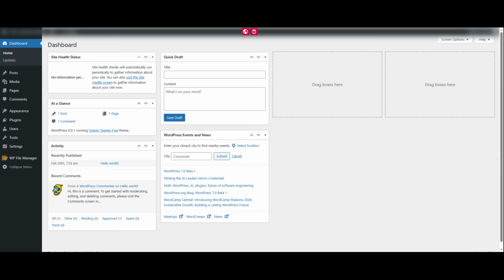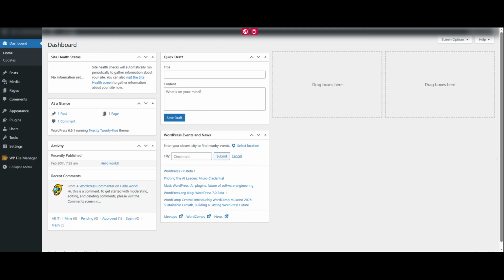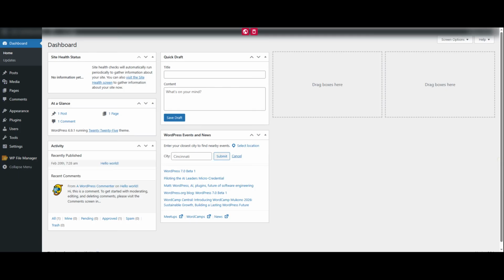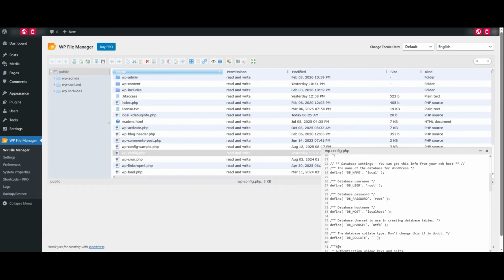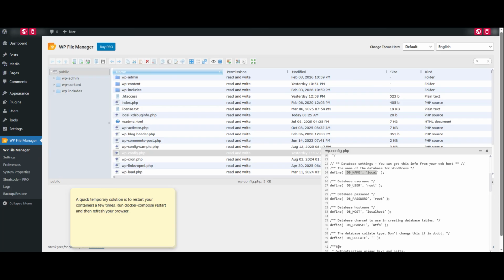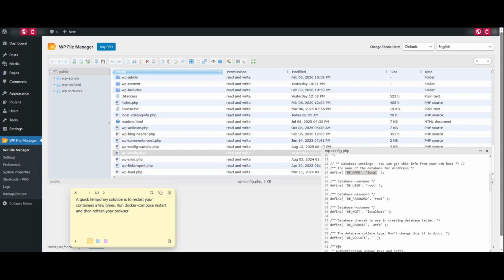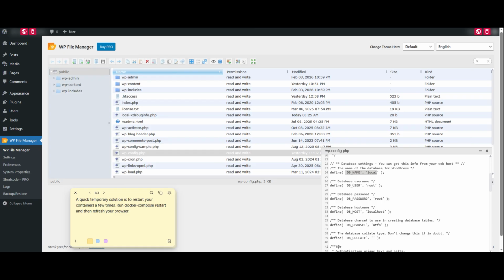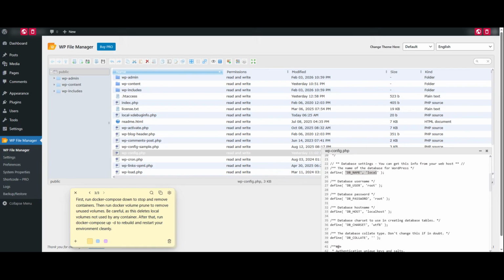Fix WordPress Docker Error Establishing A Database Connection (2026 Easy Guide)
Learn how to fix the WordPress Docker error establishing a database connection with simple configuration checks and Docker troubleshooting steps.
Follow this step-by-step guide to verify DB host, credentials, container timing, and volumes.

Timestamps:
0:00 Introduction and overview
0:25 Understanding the database connection error
1:10 Fix DB host in Docker (service name vs localhost)
2:19 Check credentials, timing issues, and restart containers
3:11 Reset volumes carefully and final recap